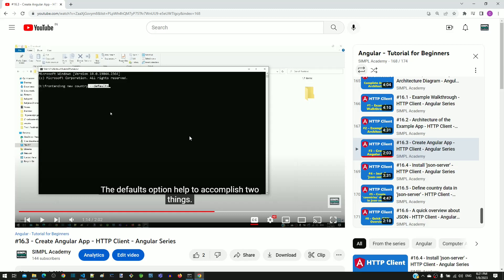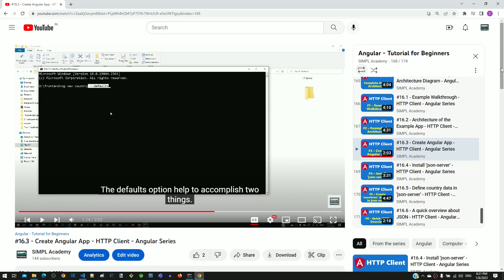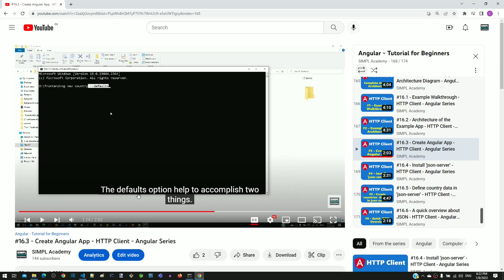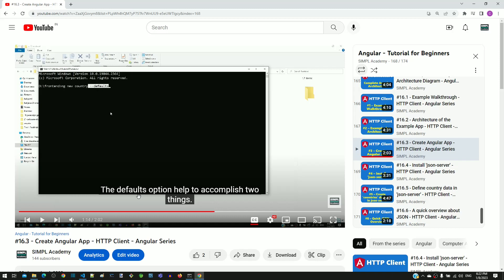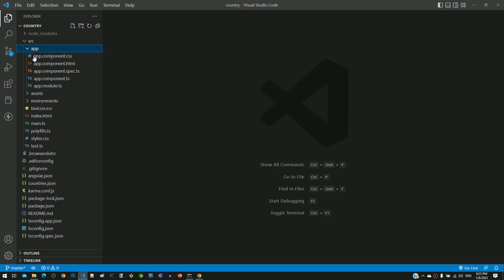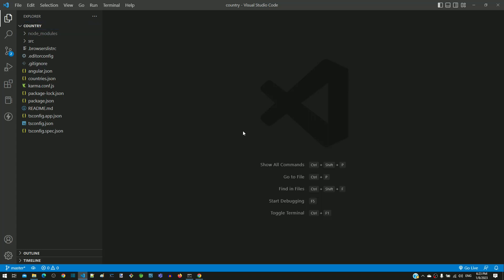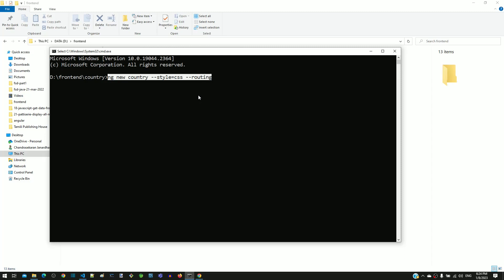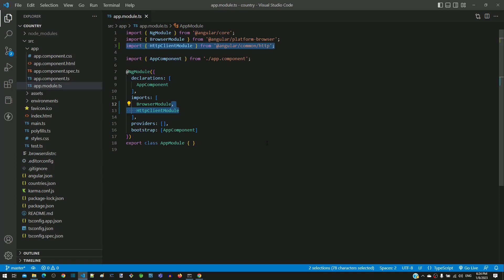Create angular workspace with Routing - HTTP Client - Angular Series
In this video, instructions to create angular workspace with routing will be provided.